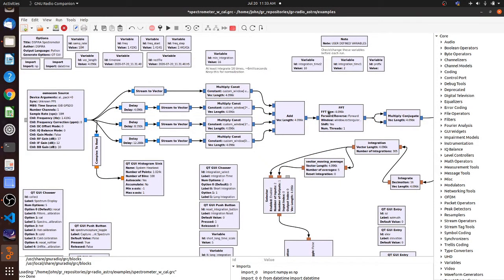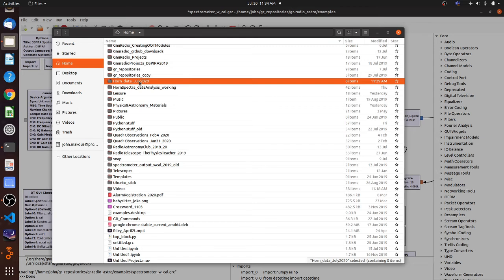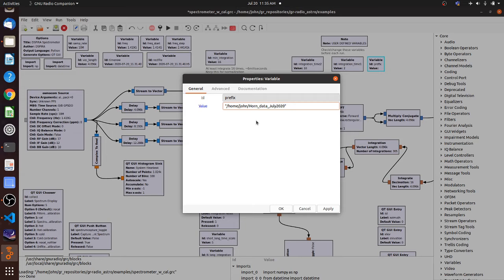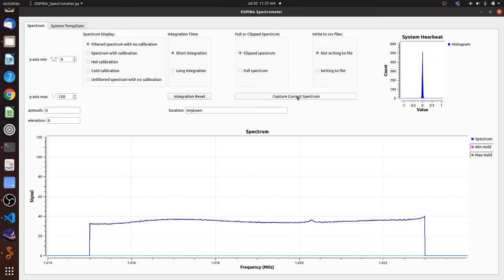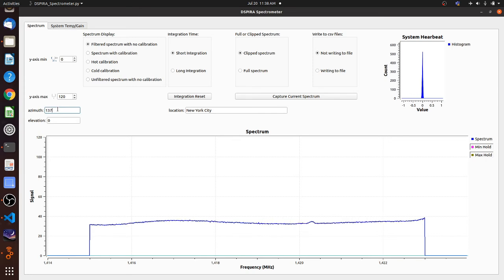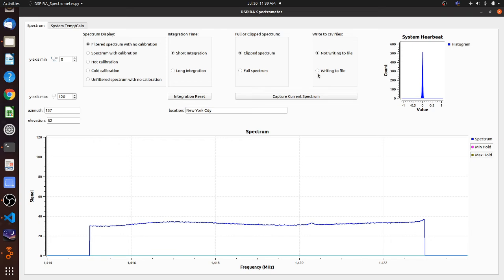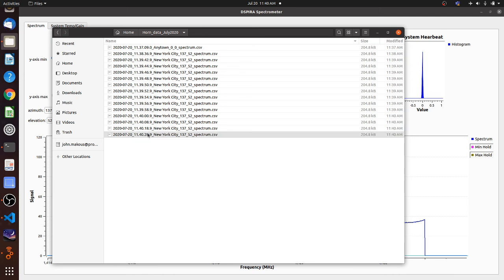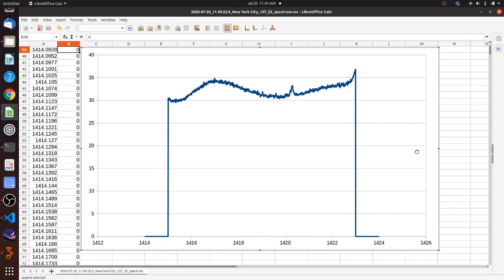Horn Operation: Saving Data with the DSPIRA Spectrometer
DSPIRA Videos - Once you get the GNU Radio DSPIRA Spectrometer working, you will want to save data for analyzing in a more familiar spreadsheet environment.